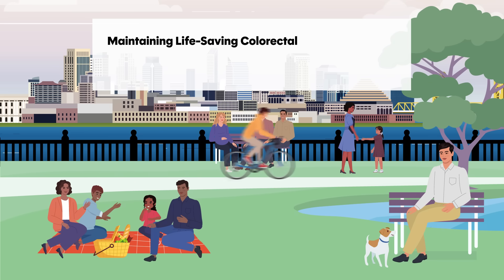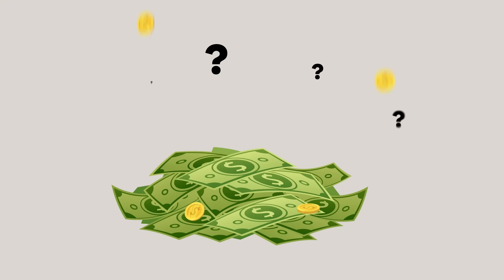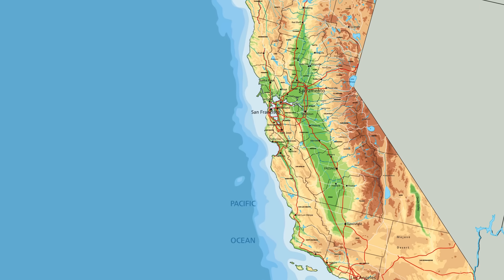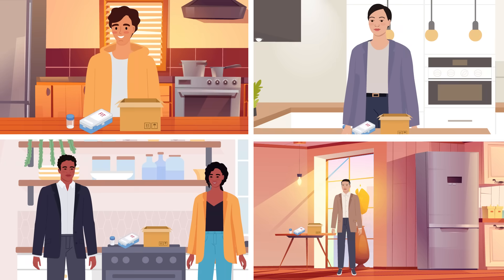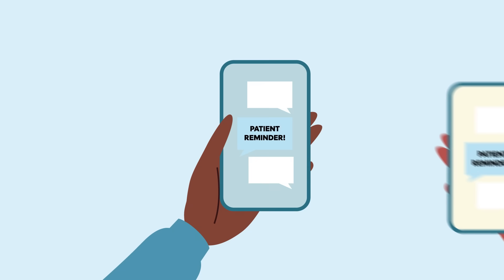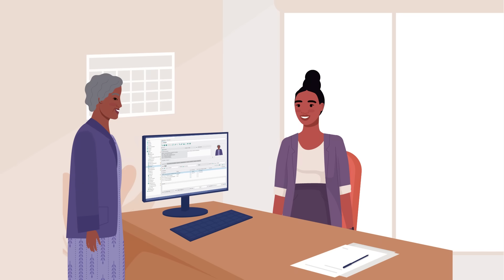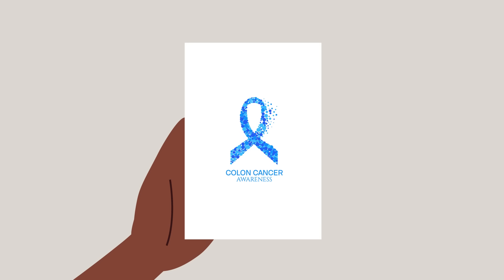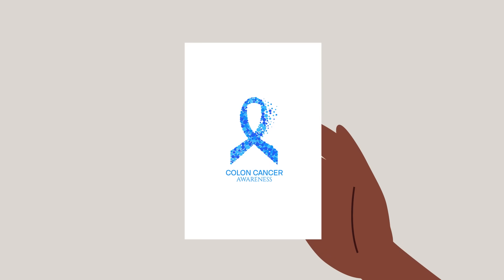Maintaining Life-Saving Colorectal Cancer Screening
Colorectal cancer is the second leading cause of cancer-related mortality in the US, with over 52,000 deaths annually. Early detection through screening saves lives, but maintaining these programs is challenging, especially when funding is uncertain. In California, a program called the California Colon Cancer Control Program (or C4P) helped to increase the uptake of fecal immunochemical test (or FIT) screening for colorectal cancer to prevent colorectal cancer deaths and reduce health disparities. The C4P intervention was funded by the Centers for Disease Control and Prevention.